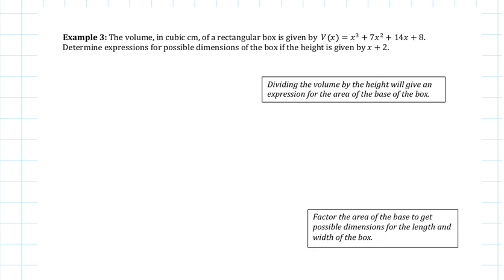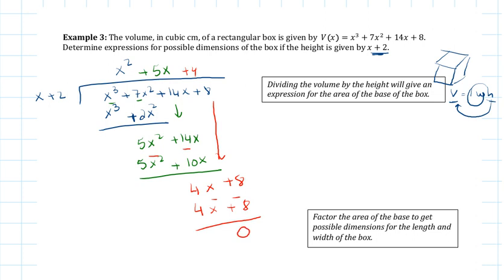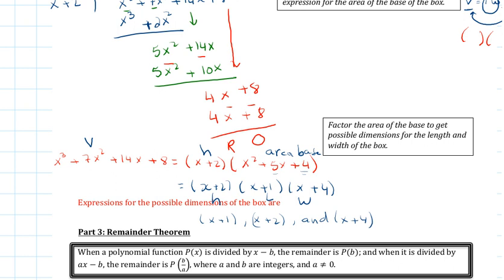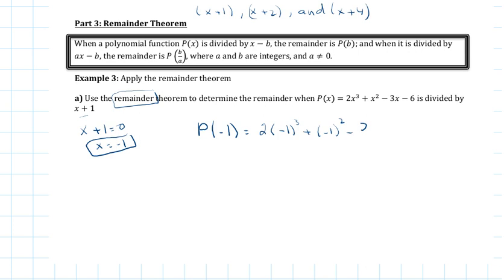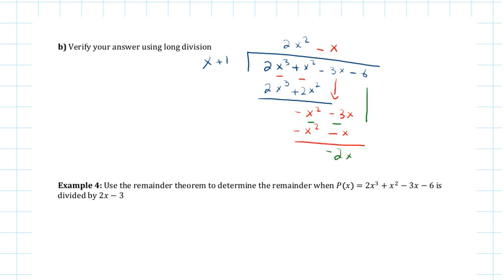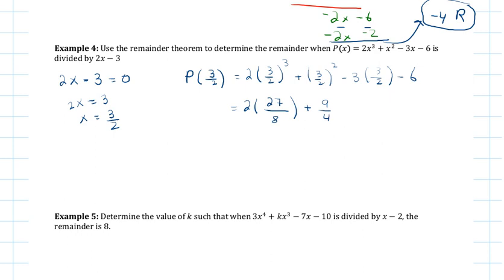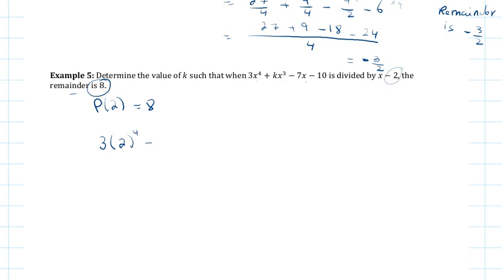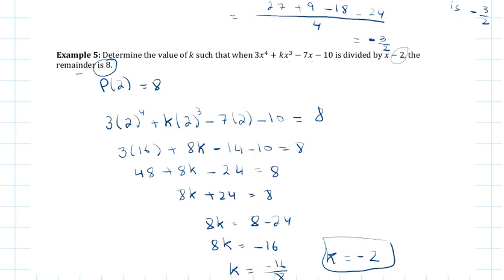2 1 remainder theorem